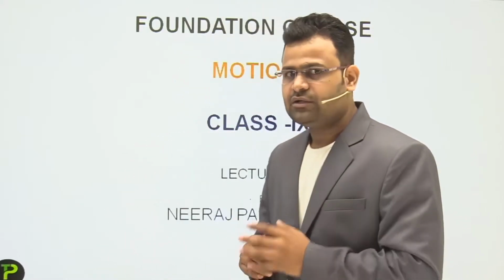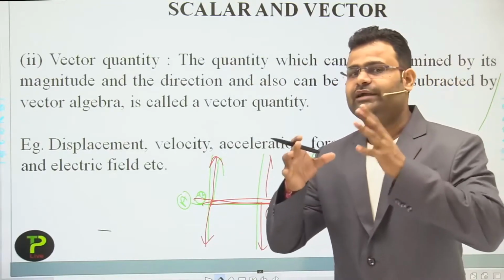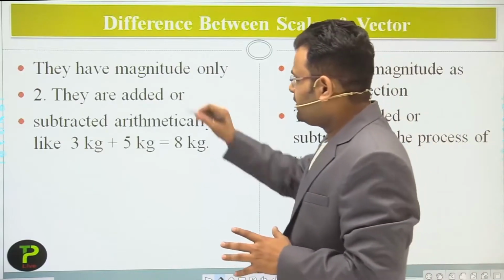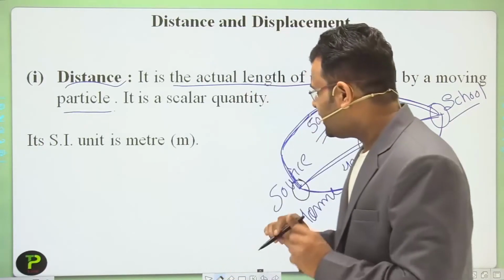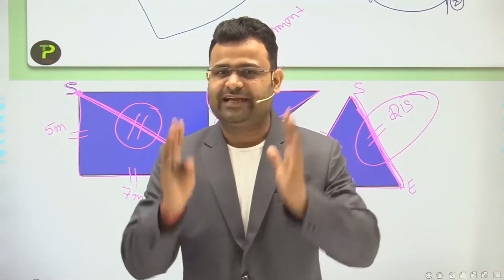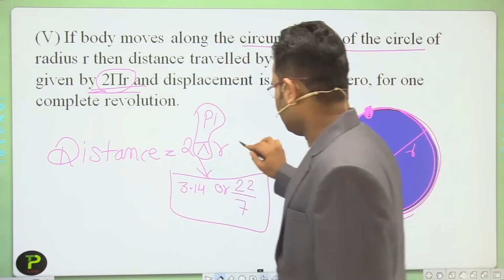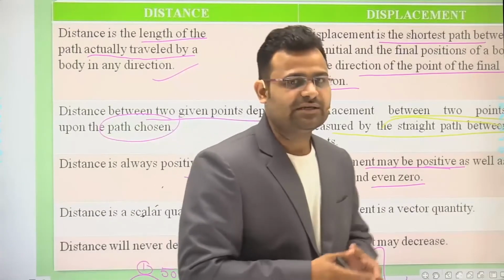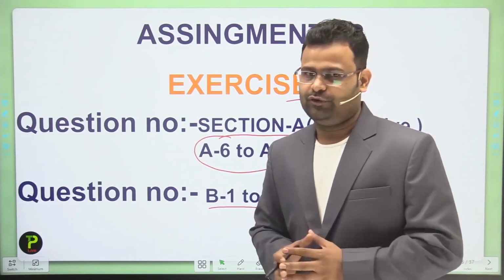Motion Full Chapter (L-02) Class 9th | Class 9 CBSE Physics | Neeraj Sir | TPLIVE KOTA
Benefits of TPLIVE KOTA Lectures
Course Features:
1. HD Video Lectures designed by Kota’s Best faculties
2. Theory & Problem-Solving Lectures of full syllabus
3. Chapter-wise Exam Pattern Question Exercise
4. Chapter-wise PDF e-Books
5. Doubt Clearing Facility
6. Access Anytime, anywhere using in your mobile App

Class 9th Full Chapters:

Hey!

After last year success in class 9th, we are again here to give you a remarkable teaching experience. In this video, we have covered class 9th. We will start with the important understanding of the pattern and syllabus which we gonna learn this whole year. Then we will start with the concept of Synthetic Clothing Material & Polymer . After developing an understanding regarding chapter 1, we will move to the exercises one by one and will solve their questions and at the end, we will celebrate the learning of this whole chapter together.

So watch this video till the end and share this in your School's Whatsapp group so that other students can also get benefit from it.

BELOW ARE THE MOST IMPORTANT LINKS YOU CAN CHECK

tplivekota is an Online Education Channel for JEE, NEET, CBSE & Foundation Courses. Offer Video Lectures by Kota's Best Faculties.